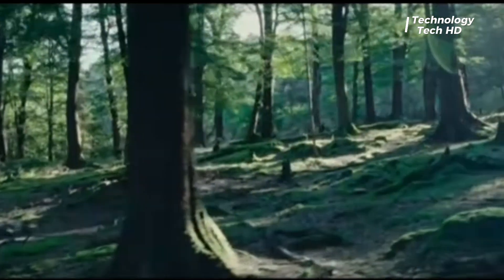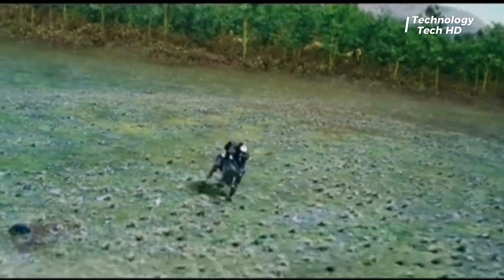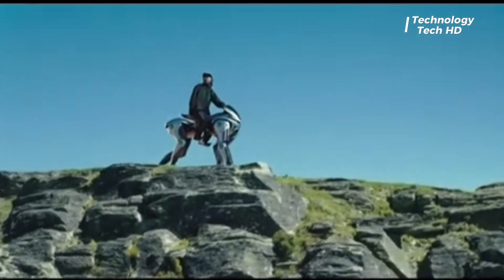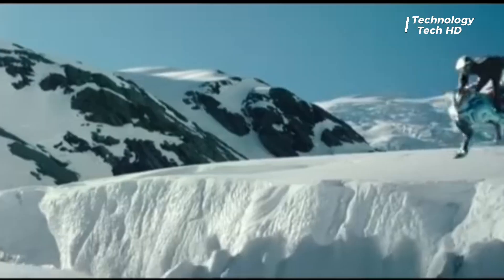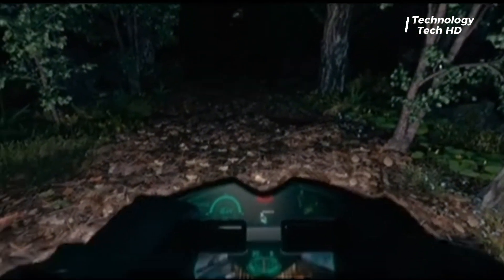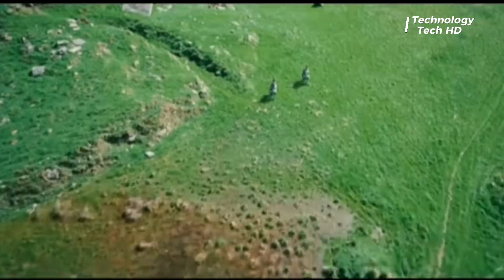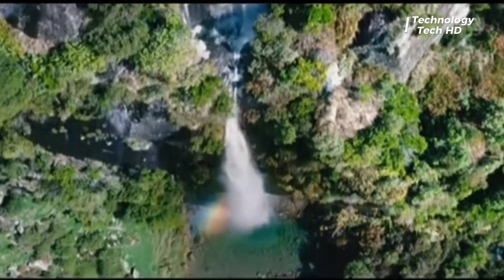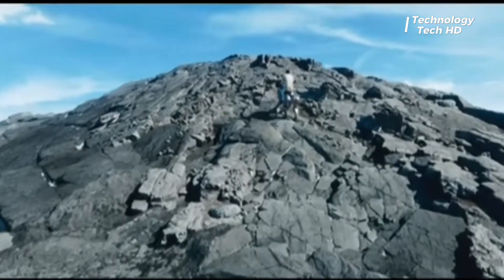Introducing the 2025 Kawasaki Corleo: The Ultimate Robot for Mountain Climbing!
Unveiling the 2025 Kawasaki Corleo: The Ultimate Mountain Climbing Robot!"
"Get ready to explore the future of outdoor adventure with the 2025 Kawasaki Corleo! This groundbreaking mountain climbing robot is engineered to conquer the toughest terrains with ease. Designed for thrill-seekers and outdoor enthusiasts, the Kawasaki Corleo combines advanced robotics and cutting-edge technology to offer an unparalleled climbing experience. Watch the full reveal of this revolutionary robot and see how it transforms mountain climbing! Don't miss out on the future of robotics and adventure!"